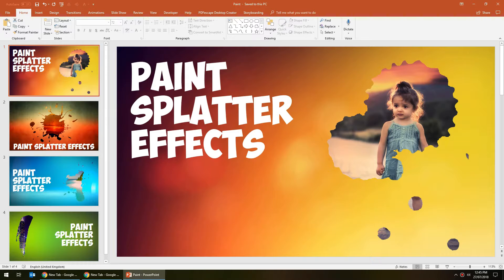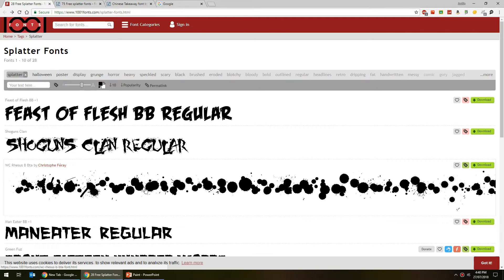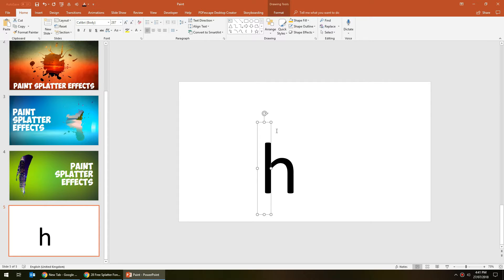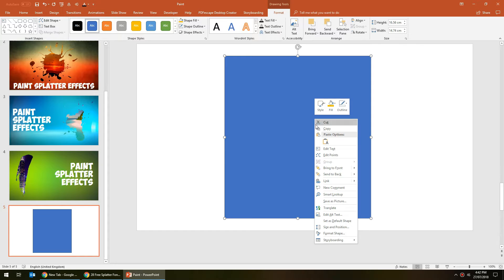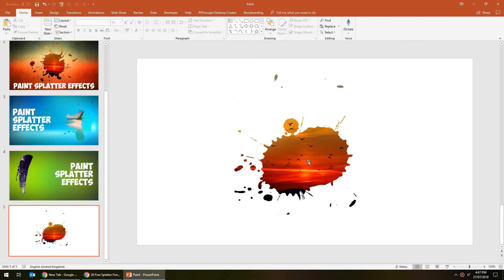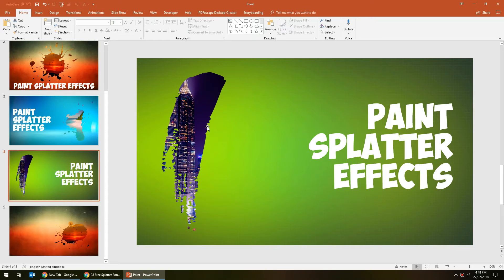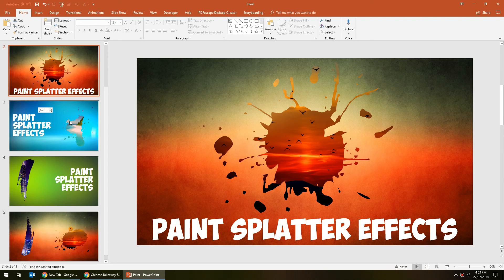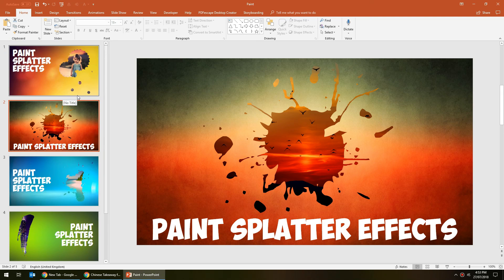Create Paint Splatter Image Effects In PowerPoint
In this tutorial I'll show you how to create the effect of paint splatters, paint blots and brush strokes with your own custom images inside them to create a striking and original look.

Fonts referenced in the video

WC Rhesus B Bta by Christophe Féray

Split splat splodge by 24hourfonts

Chinese Takeaway font by Jonathan S. Harris